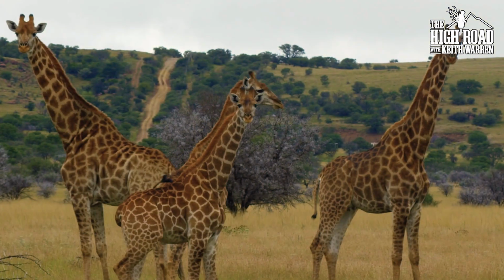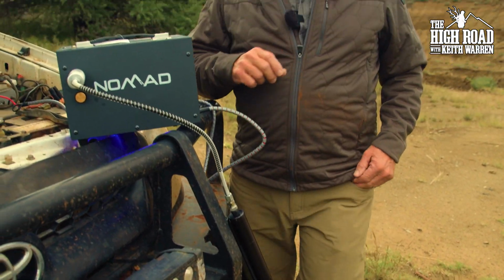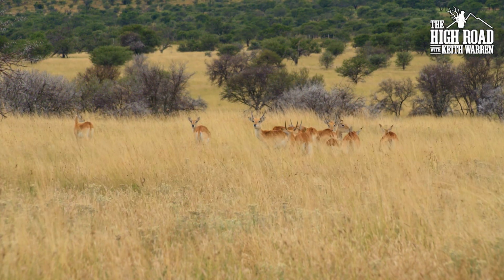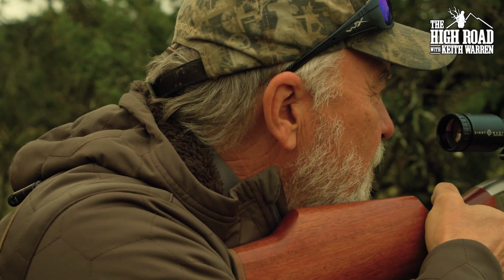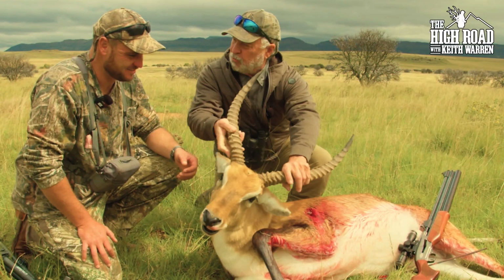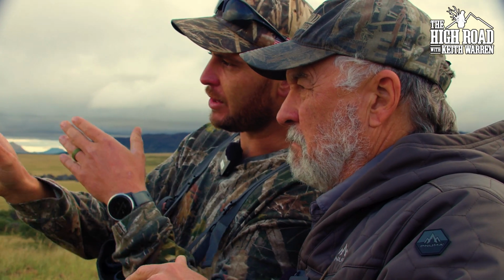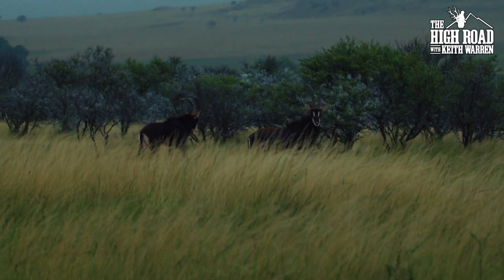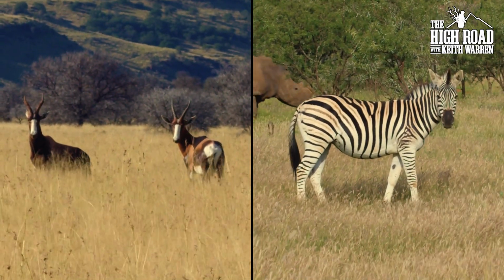50 Caliber Airgun VS Two African Antelope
50 Caliber Airgun VS Two African Antelope! In this new episode, Keith reunites with @HuntershillSafaris and his trusty guide Jaco on a hunt for the most beautiful critters in the world. Armed with a Seneca Dragon Claw and Thorn Broadheads, Keith takes on a Lechwe and a Sable in the Eastern Cape of South Africa.

today!

Warning! The following video contains hunting that is educational in nature, but may be offensive to some people.

Every successful person has a mentor, a coach, someone they can trust and turn to for guidance. Keith Warren is that person for both aspiring and avid outdoorsmen alike. Keith has taken everything from deer, bear, and hogs with every type of hunting method.